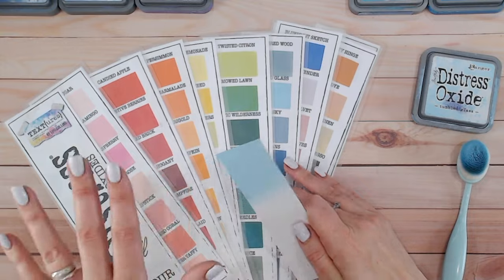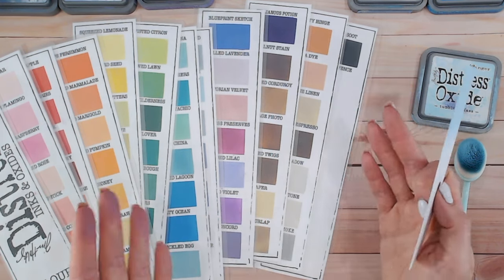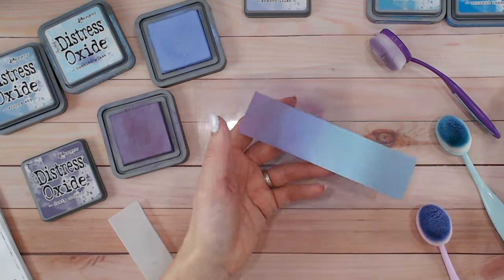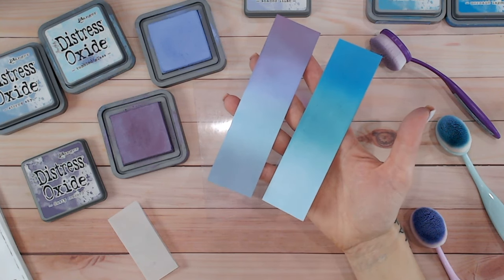DISTRESS OXIDE COLOUR COMBINATIONS - Tumbled Glass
This video looks in-depth at the Ranger Tim Holtz Distress Ink & Oxide colour Tumbled Glass and discovers colour combinations and ink blending techniques using it.

All videos in this Distress Colour Combination series will be uploaded alphabetically, according to the colour name. Please see the playlist here ➡️ for more.

You will find the Distress Ink & Oxide colour chart and labels FREE for you to download on my website here

For more paper craft tutorials, tips and projects;